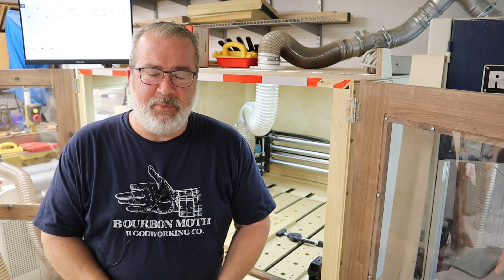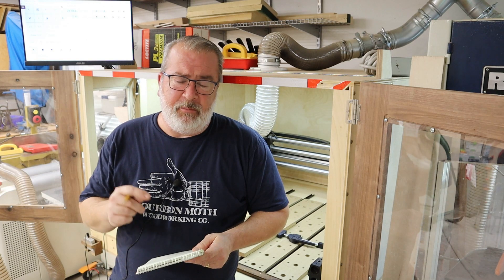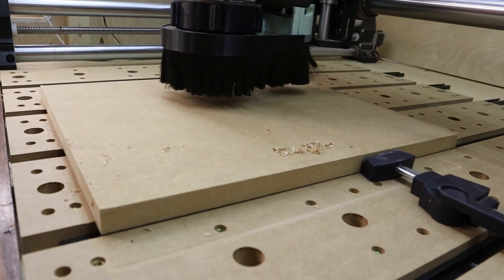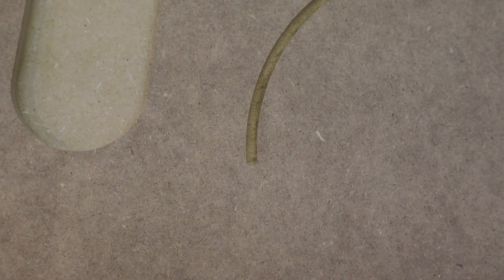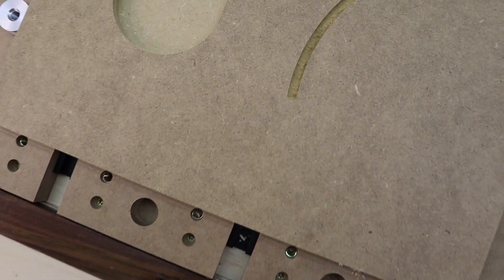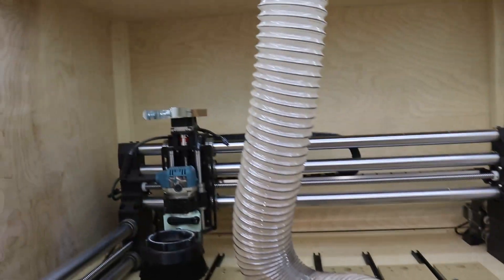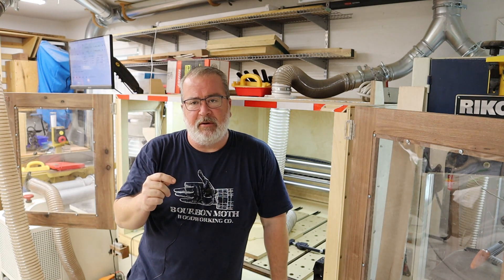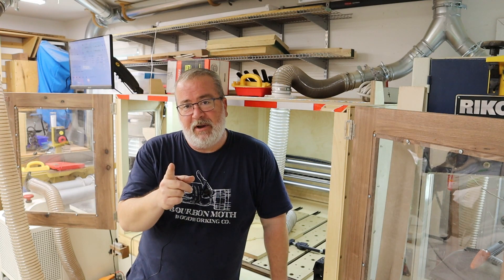Part 2 2021 Review and installation overview of the PwnCNC ver. 7 on my Onefinity CNC machine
Part two, covering more details of dust collection quality

Upgrading your CNC dust boot and thinking of a PwnCNC ?  This is a review and installation overview of the PwnCNC ver. 7 on my Onefinity CNC machine.  Dust collection is important, and maximizing collection at the tool is critical!

Buy a Trade Skillers Anonymous Sticker in my shop and have a look at a growing set of plans:

Excellent Referral to Vectric training videos by Mark Lindsay:
Hi, and thanks for coming by, if you like what you're seeing, please feel free to stop by my website and have a look to see if there is something you might like in the shop to support what I'm doing.